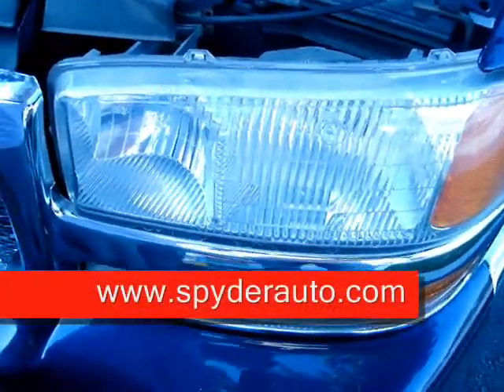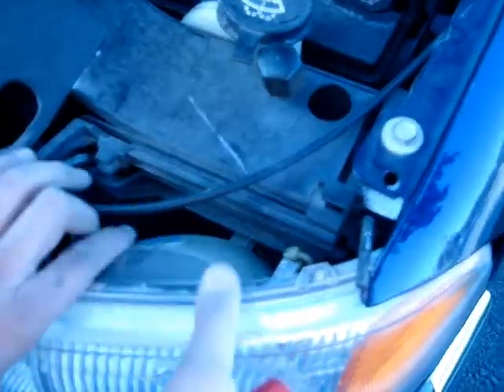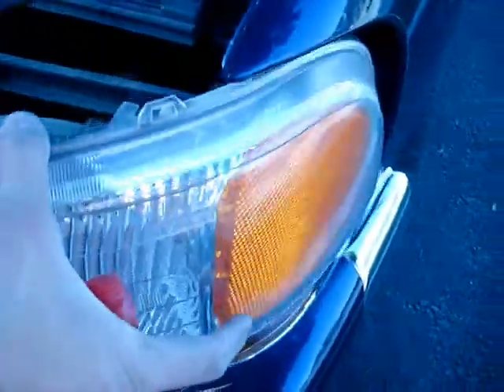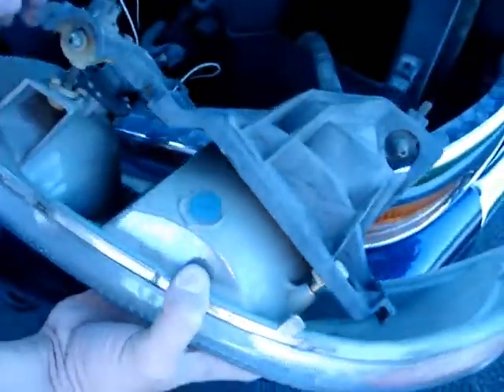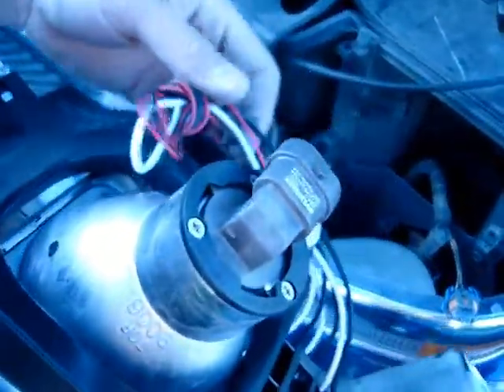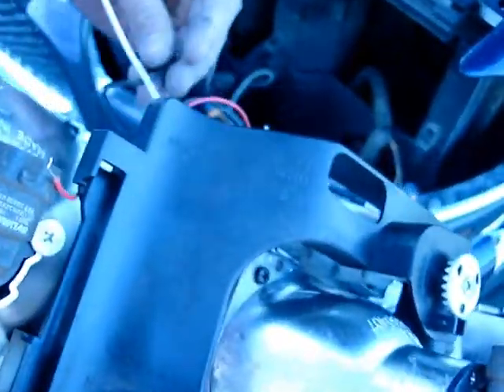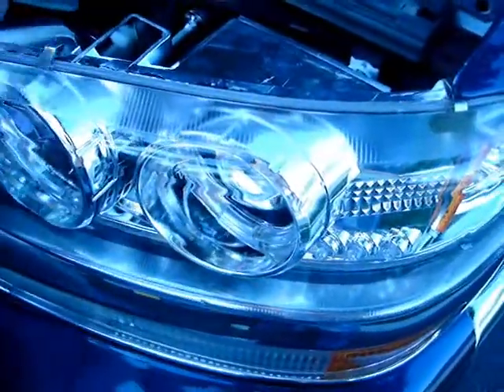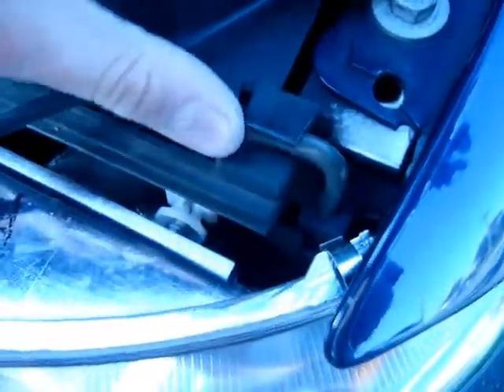Spyder Auto Installation: 2000-05 GMC Denali/Yukon Projector Headlights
This video demonstrates how to install a set of projector headlights into any 2000-05 GMC Denali or Yukon.